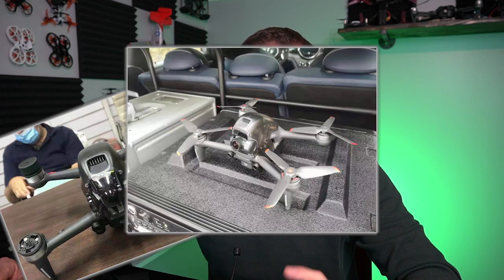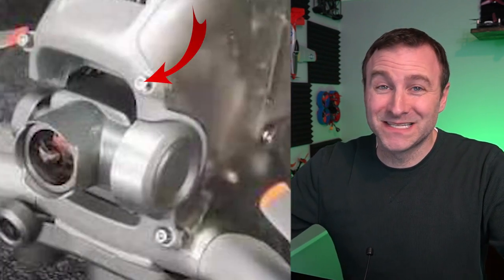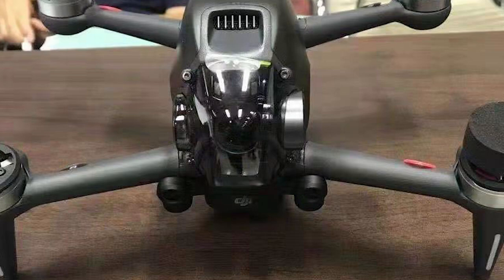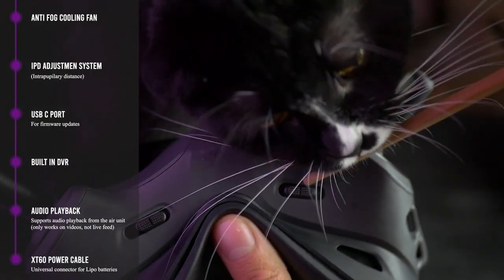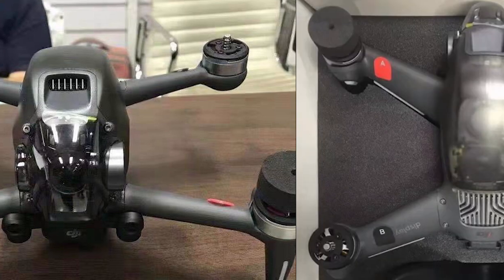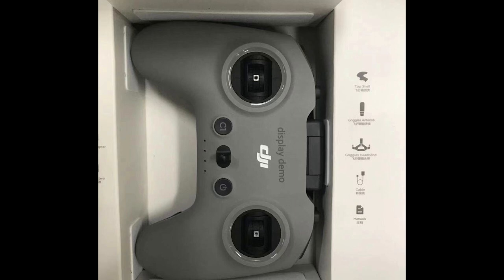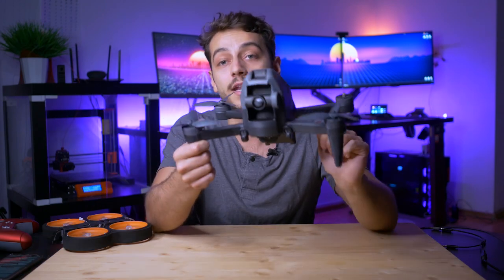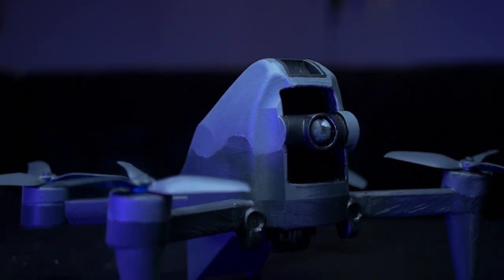DJI FPV Drone | Pics and Specs | 3D Print your own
Paul from Dronesgator.com and I teamed up to talk about the upcoming DJI FPV drone. He even created his own 3D model.

Do you like our content? We have our own Discord as well as monthly drone giveaways for subscribers.

Would you like to 3D print your own? Check back for a link to it here.